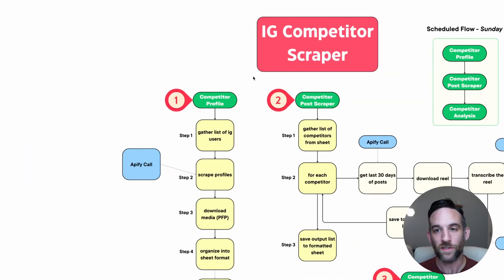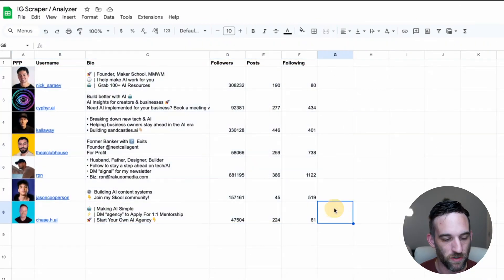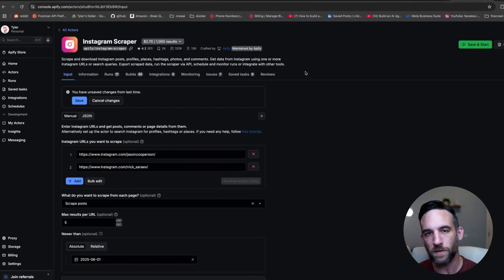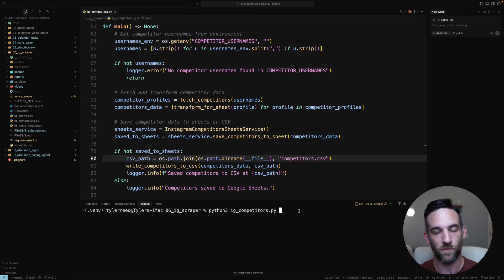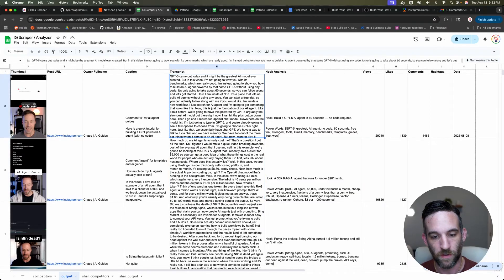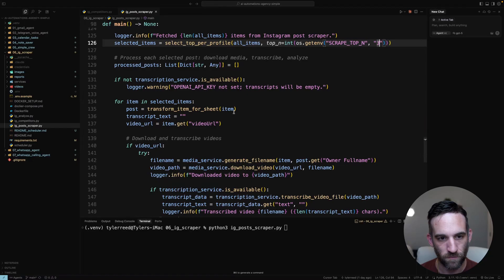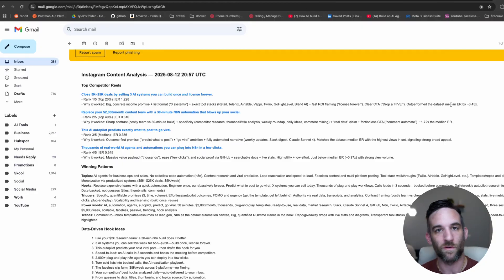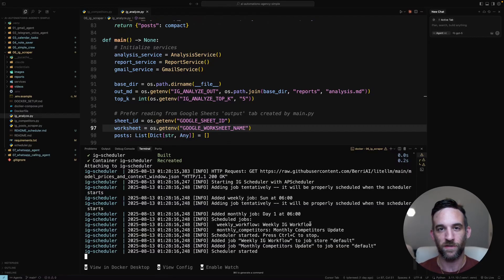Build this Amazing Instagram Scraper (Free Code!)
I never have to figure out what's going to work because. I now have the ability to search through instagram the top posts and scrape them to see how they worked to generate ideas for myself.  This is really amazing and I want to share it with you for free.  Join my skool community to use for free!